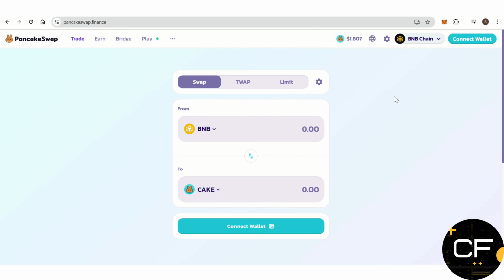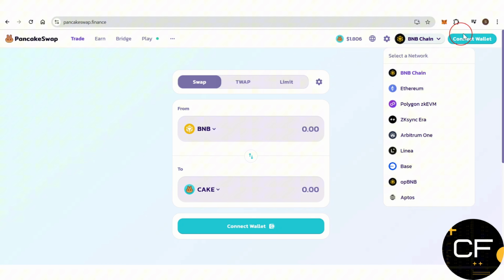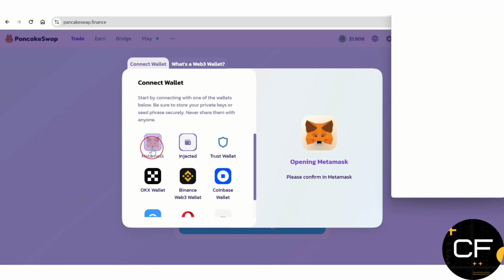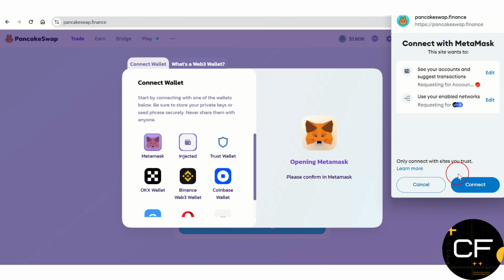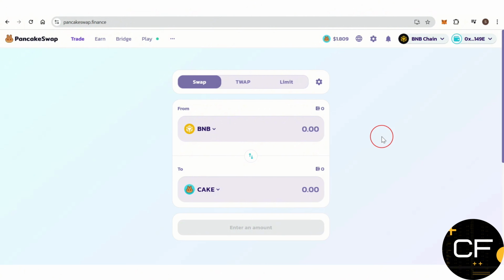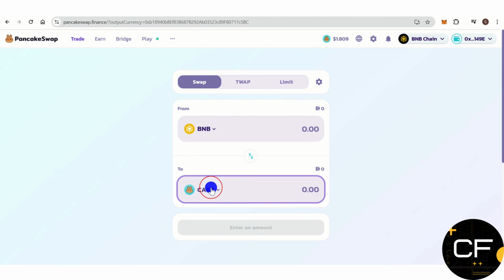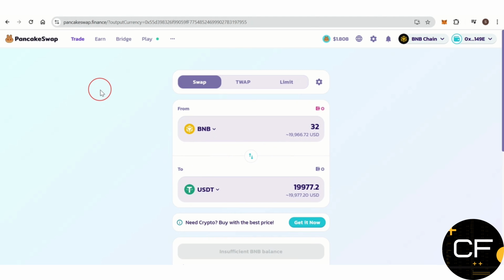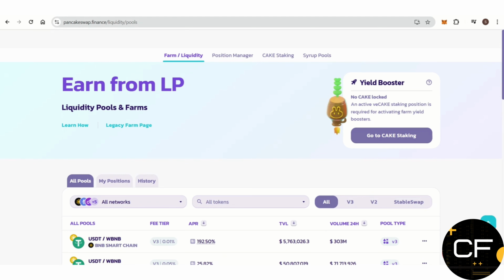How to Use PancakeSwap with MetaMask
Learn How to Use PancakeSwap with MetaMask. Watch this video for a step-by-step guide, covering everything you need to know!